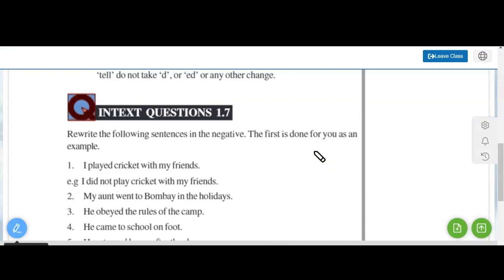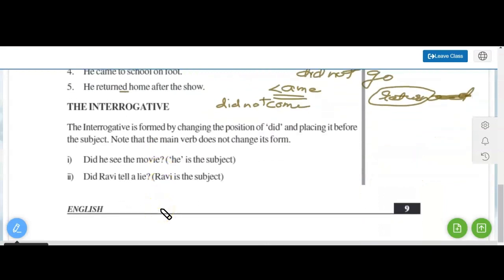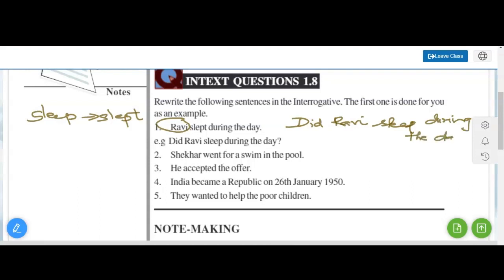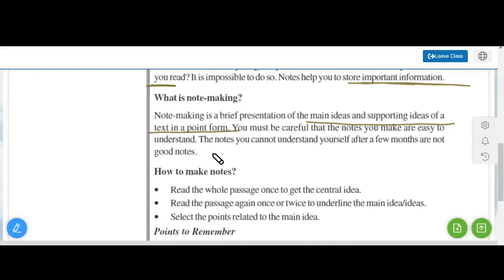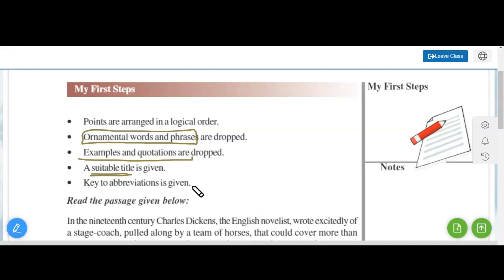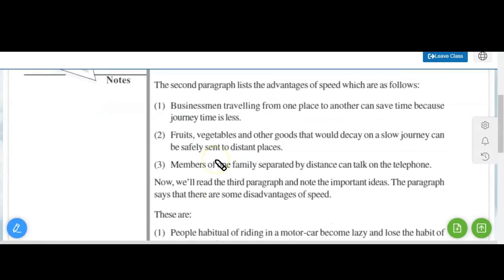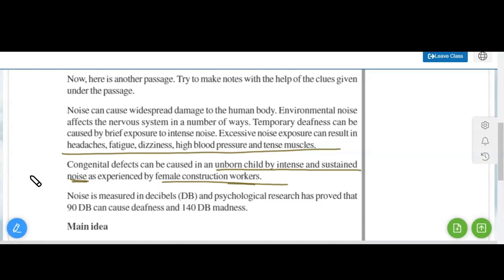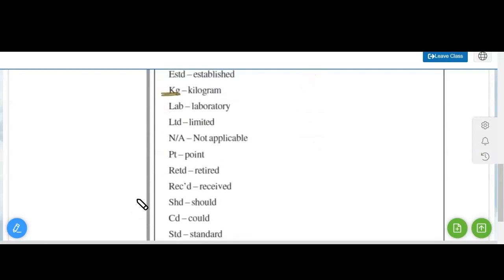Analysis of 'My First Steps': Note-Making & Grammar Guide | Autobiography of Gavaskar NIOS 302| #27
The video is made for NIOS senior secondary content English (302)subject . It consists of  topics:

My First Steps: Overall questions
Intext questions 1.7
Intext questions 1.8

negative past tense
interrogative sentences
note making

The video is helpful for students who are looking for Open schooling ,Homeschooling and writing examination of Senior secondary course of English through NIOS .